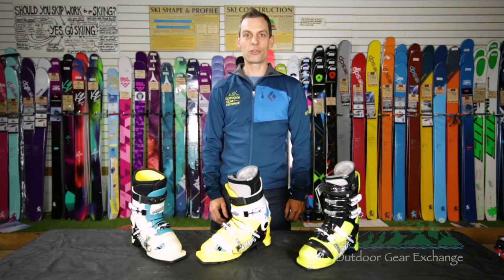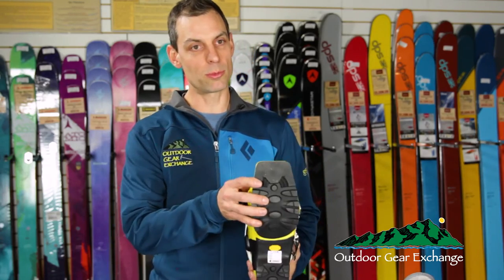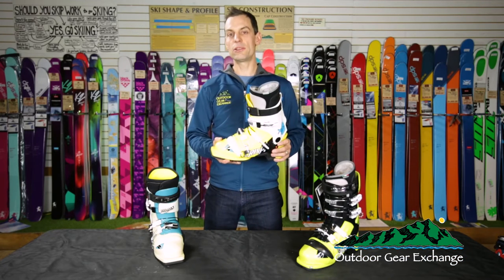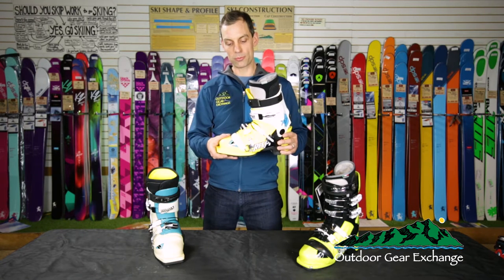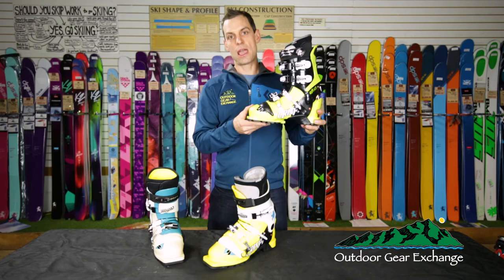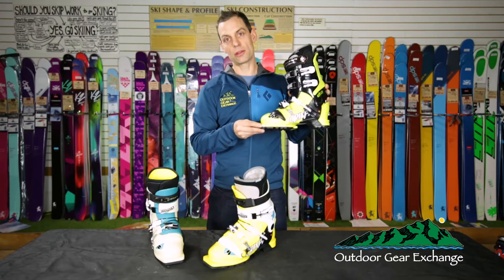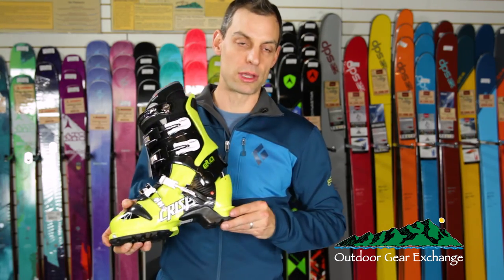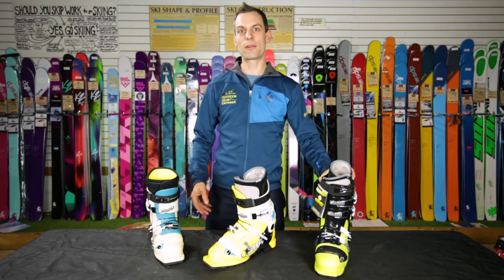Gear Preview: Crispi Telemark Ski Boots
Crispi telemark boots offer a great new fit for people looking for something new. In this video, we'll review the Crispi XP, the Crispi XP Women's, and the Crispi Evo.